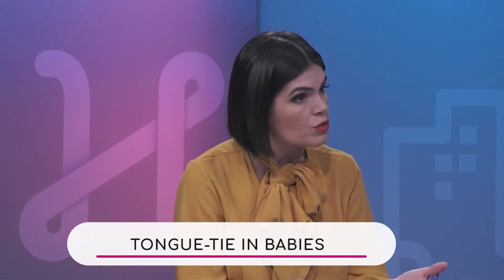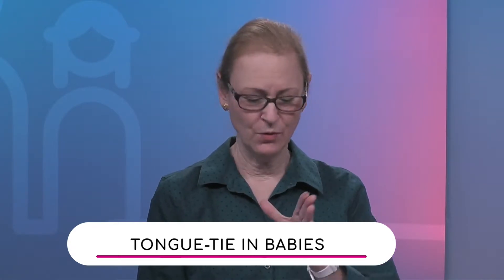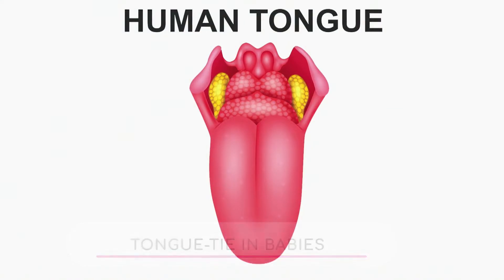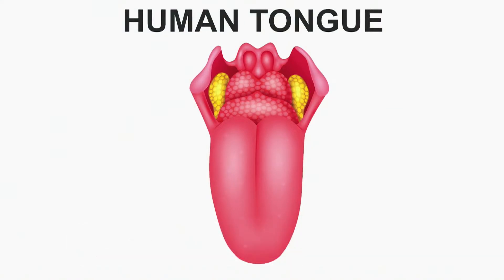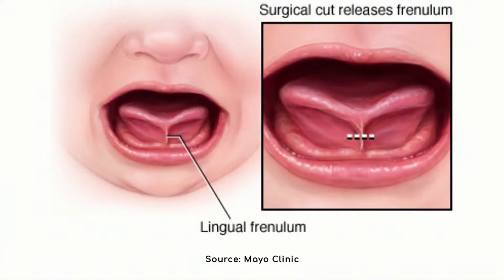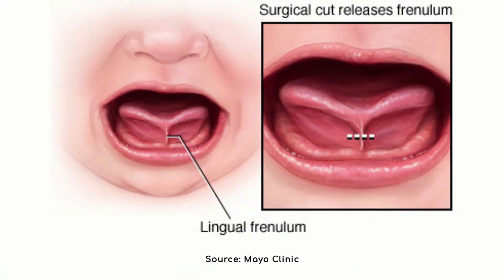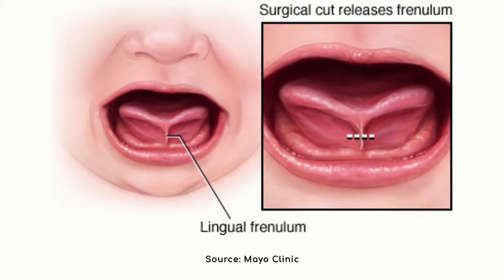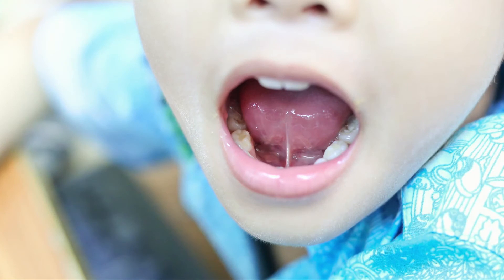Tongue-Tie in Babies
What a tongue-tie is? Dr. Leslie Haller, General Dentist with Tongue Tie South Florida, explains what happens when the lingual frenulum of the baby is too tight, and its consequences.